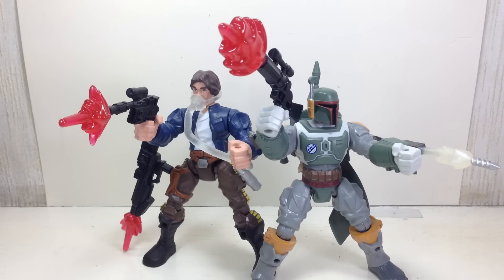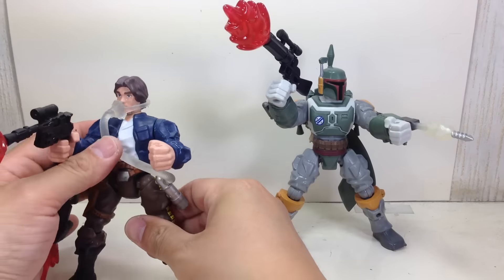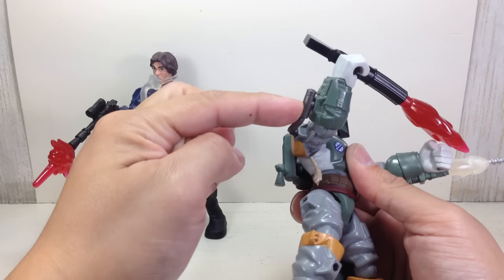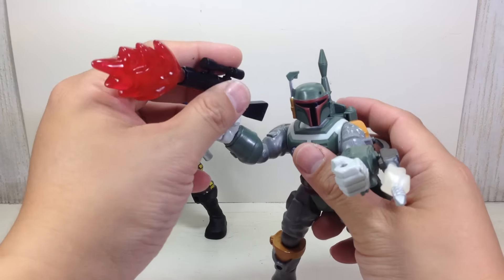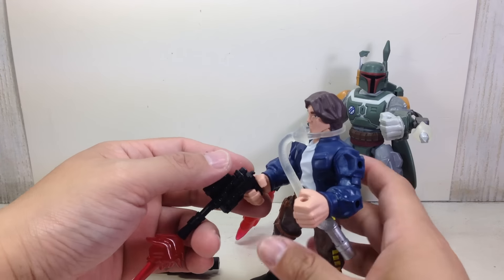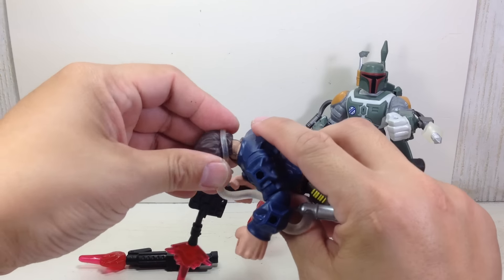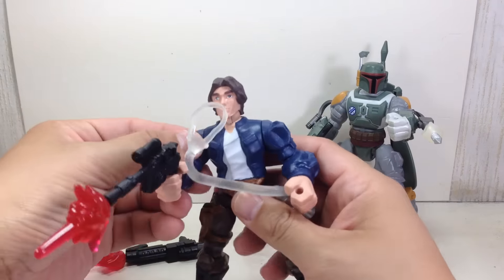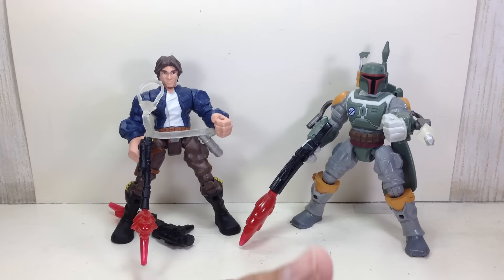Star Wars Hero Mashers Han Solo VS Boba Fett Review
awesome Star Wars Mashers set!